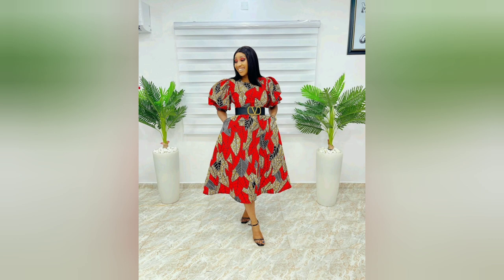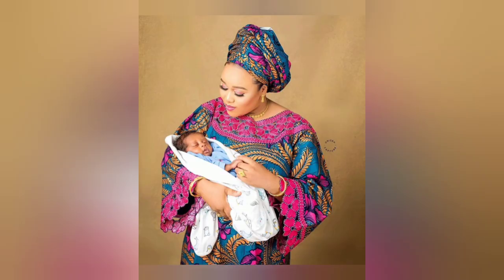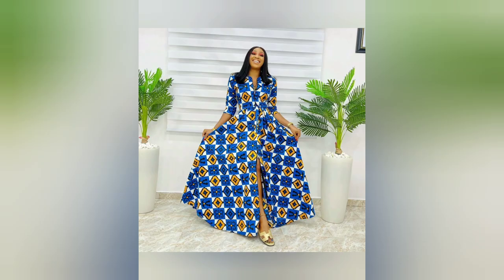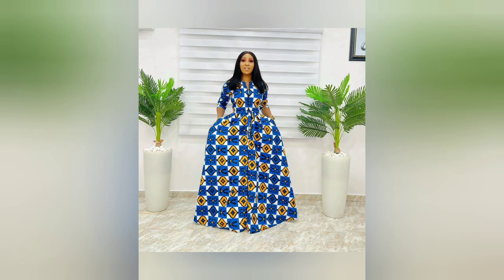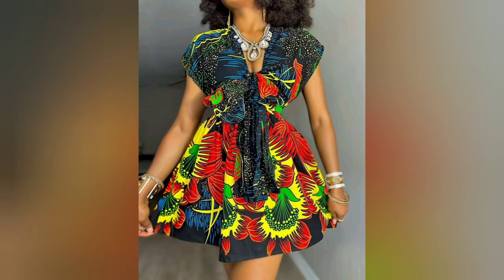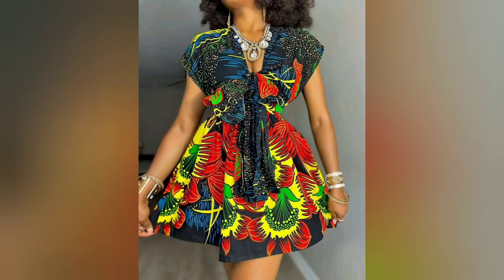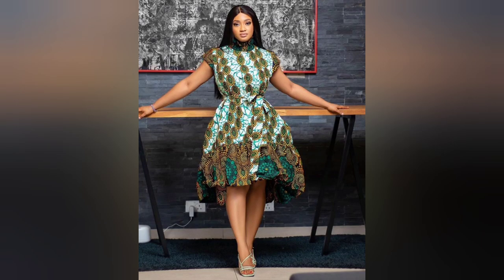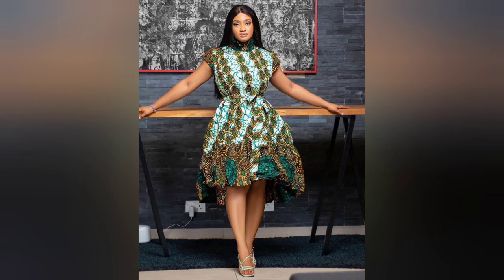Ankara Clothes Styles Beautiful Ankara Print Dresses Gorgeous Classy African Nigerian Fashion